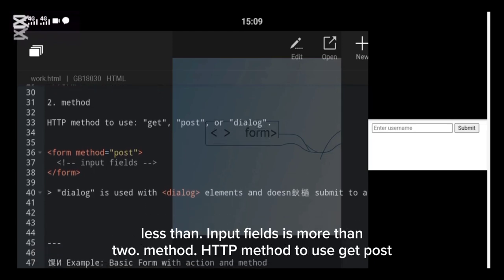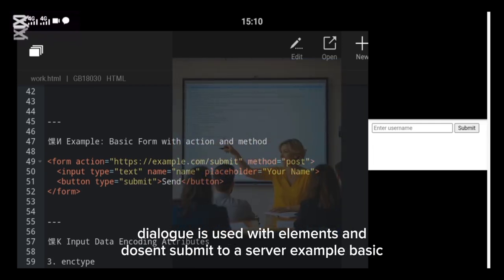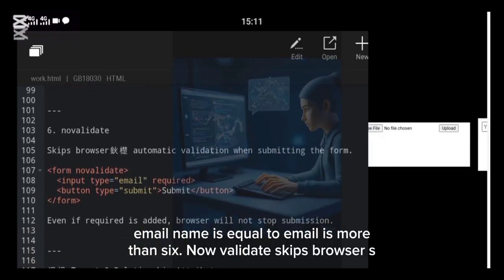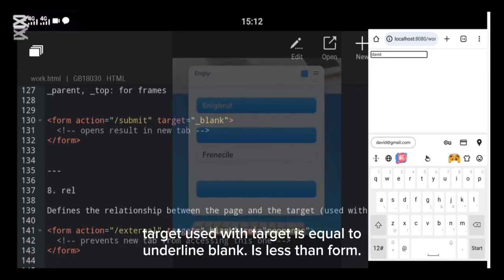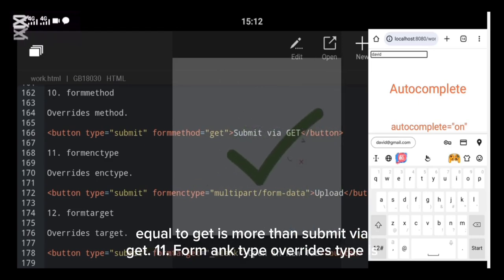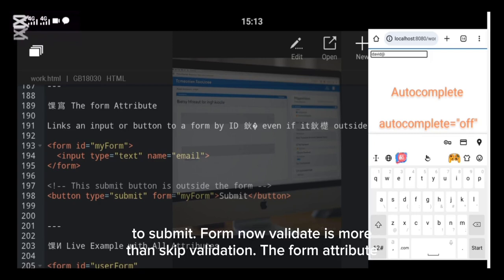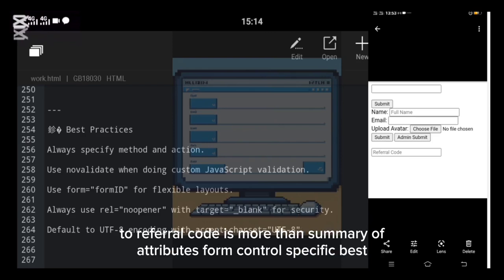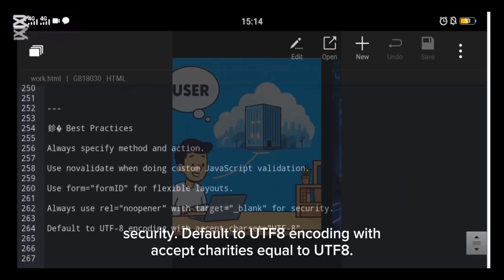HTML FORM ATTRIBUTES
Master HTML FORM attributes like a pro! 🚀 In this detailed tutorial, I’ll walk you through every essential HTML form attribute — including action, method, enctype, target, and novalidate — with clear examples and live coding.

Whether you’re building a contact form, login page, or data submission form, understanding these attributes is key to controlling how your form behaves and sends data.

✅ What you’ll learn in this video:

The purpose and syntax of each form attribute

The difference between GET and POST methods

How to control file uploads with enctype

Using target to open results in a new tab or frame

Disabling form validation with novalidate

Practical examples of HTML forms in action

At @Davcodes12, I make coding simple, fun, and practical — perfect for beginners, students, and developers looking to upgrade their skills. Follow along and code in real time to improve your HTML5 form mastery today!